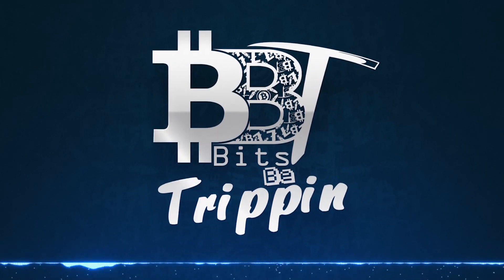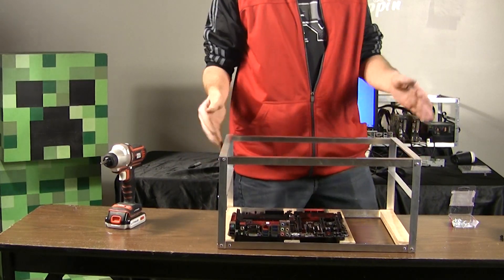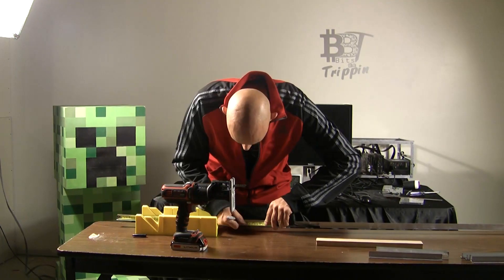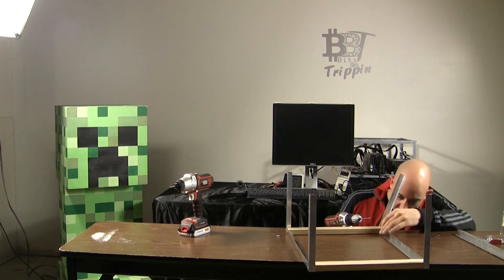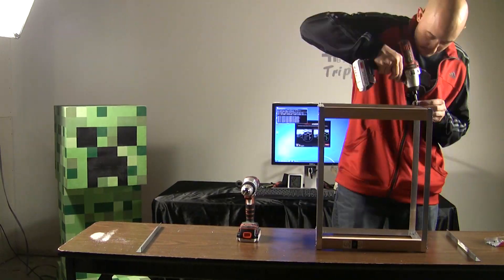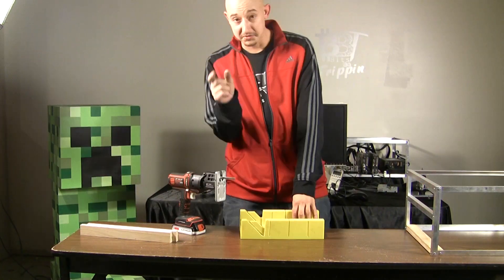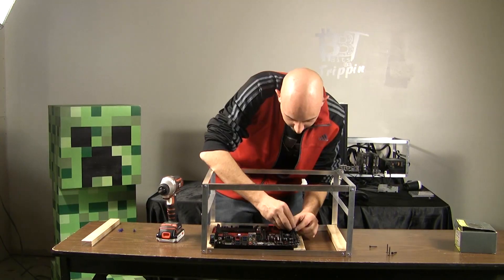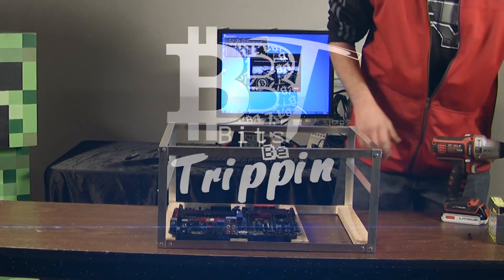BBT Episode 2 Part1: Building a Bitcoin, Litecoin Mining Rig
In this episode the BBT team creates a litecoin/feathercoin mining rig using 2x 8ft 1/8 by 3/4 angle aluminum, some sheet metal screws and a 1" by 2" 8ft piece of pine (any other wood). This video is set to show how easy it is to slap together with minimal cuts a VERY efficient mining rig case. In Part 2 we will fill this build with 4+ cards (once risers show up!)

Build Cuts:
For the Angled Aluminum
First 8ft (96"); 1 inch of waste
4x 14 1/2 cuts (58" use)
4x 9 1/4 cuts (37" use)

Second 8ft (96"); no waste
5x 19 1/5 cuts

And for the wood:

5 cuts of 14 1/2 (72.5" use)
1 cut of 19 1/2 (19.2" use)

Our channel survives from subscribers like you and from tiny donations!

Bitcoin:1BhgD5d6YTDhf7jXLLGYQ3MvtDKw1nLjPd
Litecoin:La6ZMP5PuBM1Bi95r6bx1BRv1NGPTLH­PfF